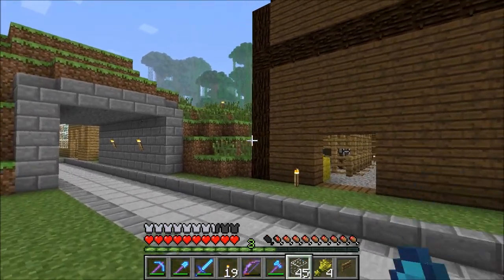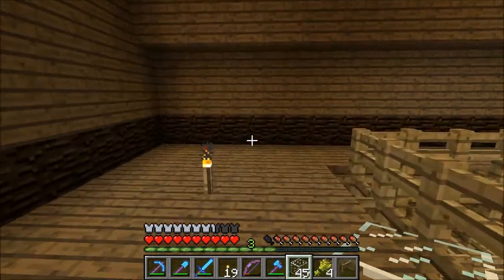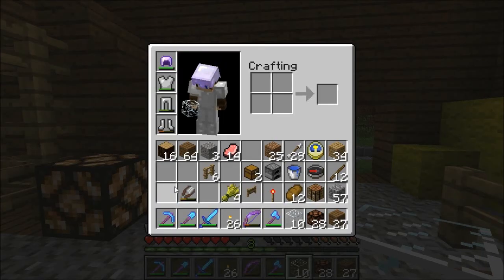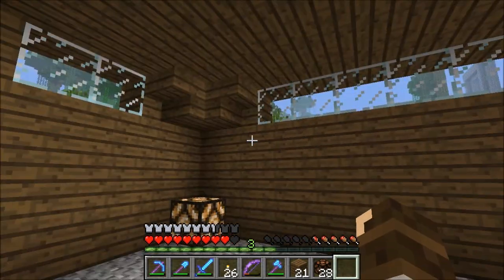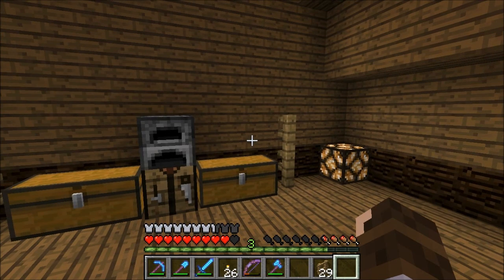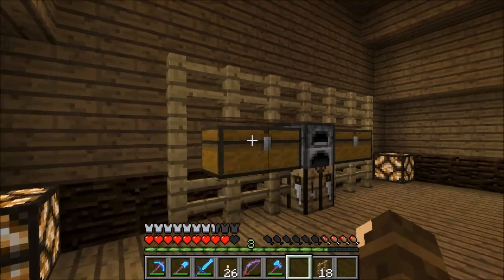Let's Play Minecraft [037] - L'Abattoir de la Completion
My name is Ash; online I'm known as Ashers101. I enjoy watching other people play Minecraft as much as I enjoy playing it, so after a year or so of watching Let's Plays I decided to have a go myself. This is my first attempt at a Let's Play so I hope you enjoy it!